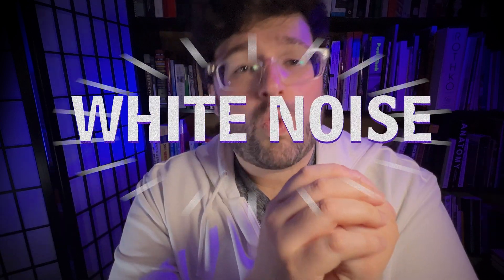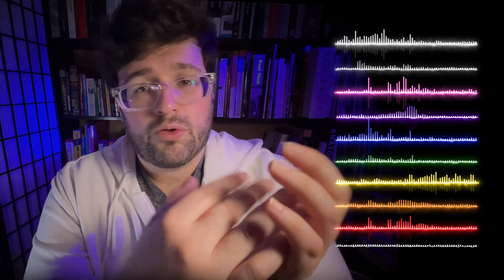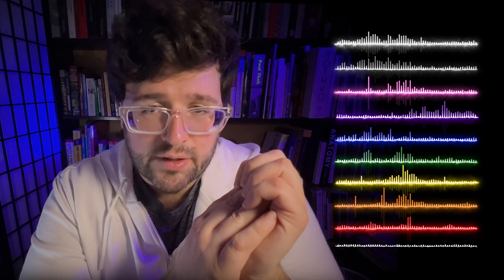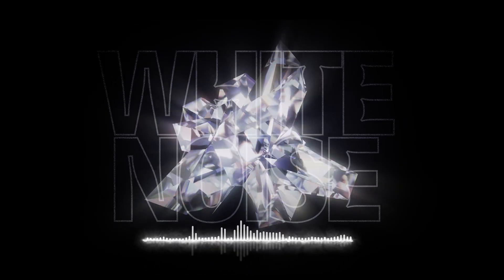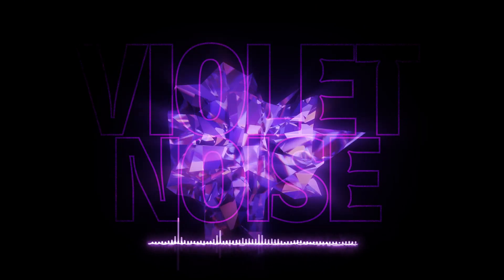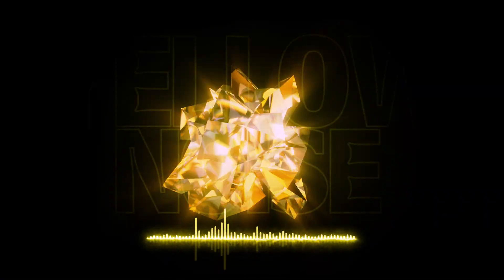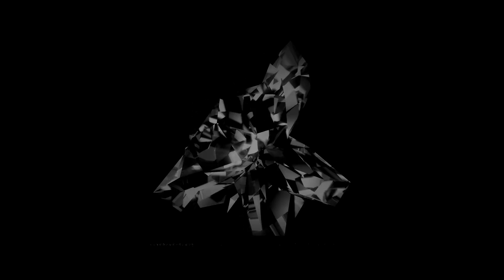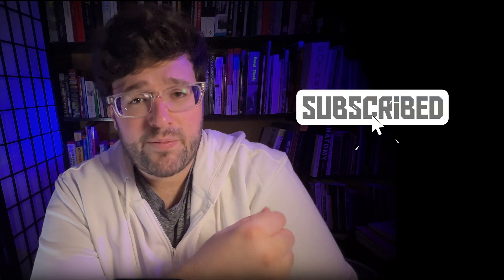Sounds have Color? Color Noise Explained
Do you have trouble sleeping? Do you find yourself constantly restless and unable to get comfortable? If so, listen to this video! I'm going to share with you the different types of noise that can help you sleep better. Each color of noise has a unique properties, so find the one that works best for you and start getting the restful sleep you deserve!

Did you know white noise can help you sleep? It's true! Some people find static noise helpful; when relaxing, sleeping, or trying to concentrate.

Often white noise can "even out" other ambient noises in the environment (like cars or people talking nearby) but white noise can also be soothing on its own.

Color Noise refers to specific sounds created through static. Each color has a different properties and strengths within different frequencies. This creates unique sounds that are helpful in different ways. For example, "pink noise" is used to help test audio equipment, and "blue noise" can occur from a nuclear process.

Since each color sound is unique, I created a playlist covering all the basic sounds and their colors. Each video has over 10 hours of a specific color noise, set to a dark screen so you don't have to worry about any light from your device! Maybe there's a specific sound you'll enjoy the most!